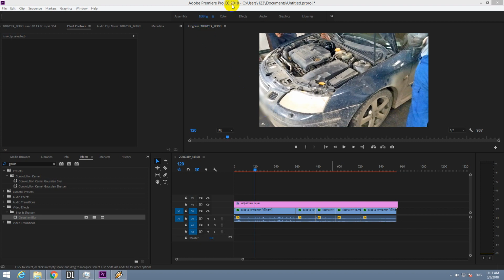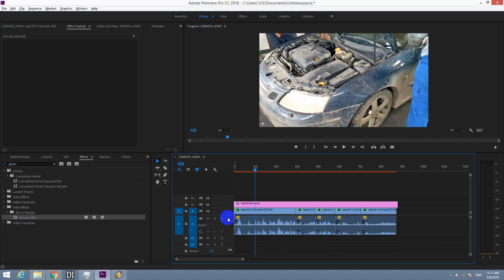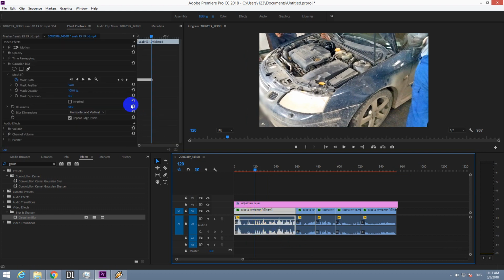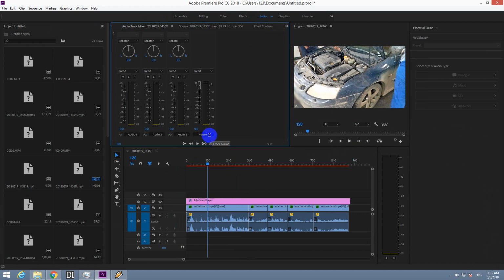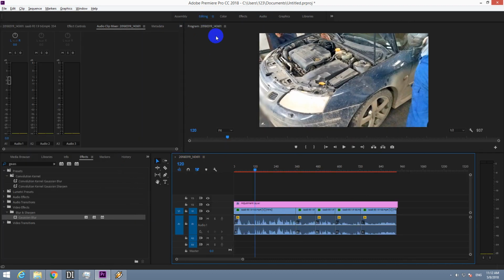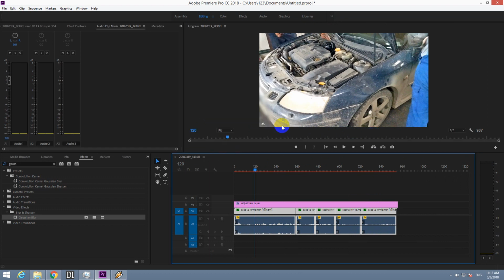How to adjust Volume/Gain of All clips on timeline (Adobe Premiere Pro)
- Audio tab, Audio track mixer, Master
- select multiple clips, right-click, Audio gain